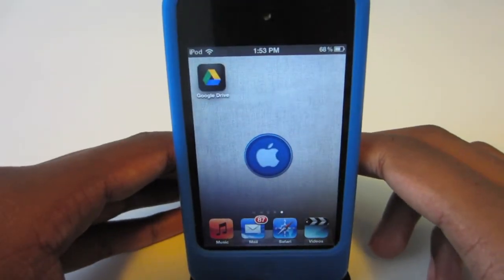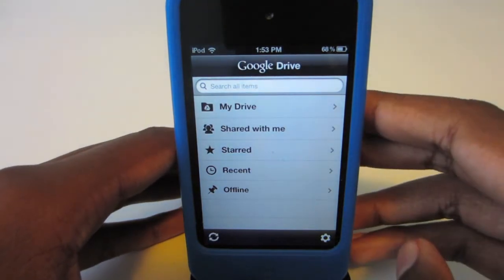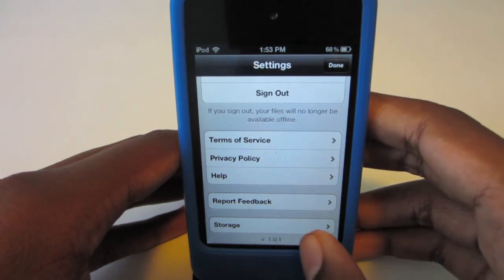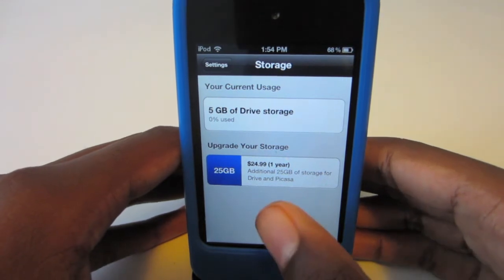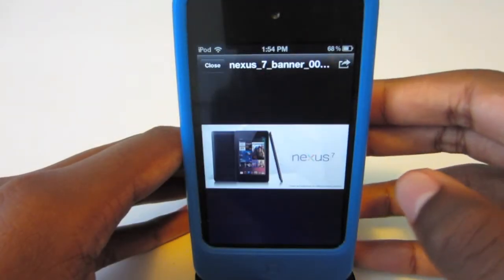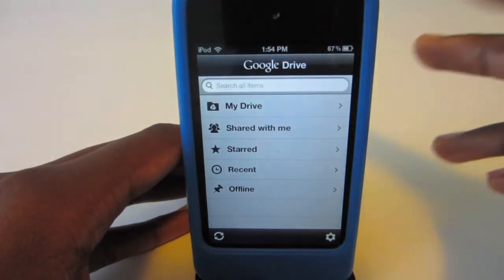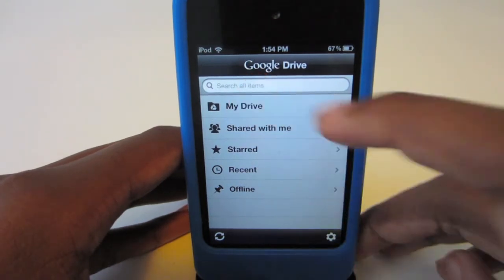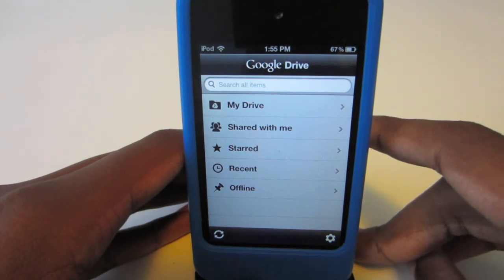Hands-on: Google Drive App For iPhone, iPod Touch and iPad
Today Google release the Google Drive App for iPhone, iPod Touch, and iPad. In this video I give a hands-on with this new App from Google. This App is Free in the Appstore on IOS and is available to anybody running IOS 4.3 and up.